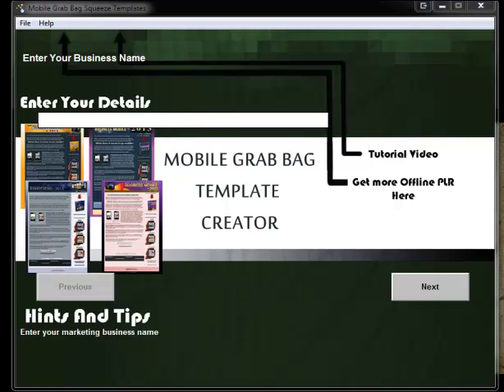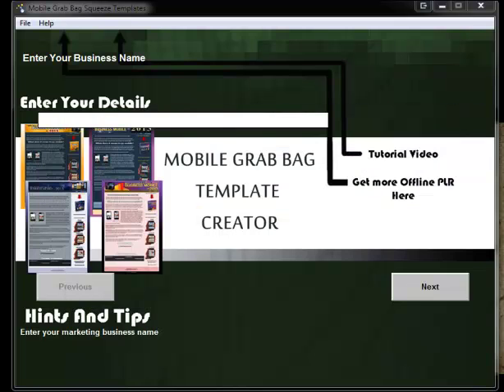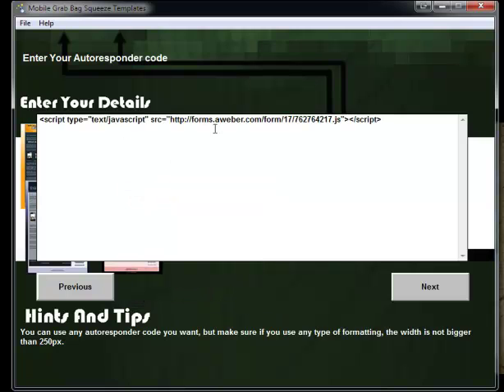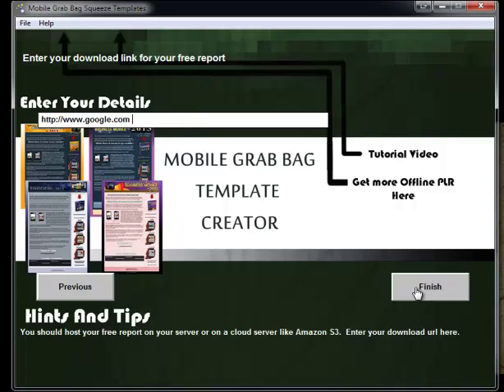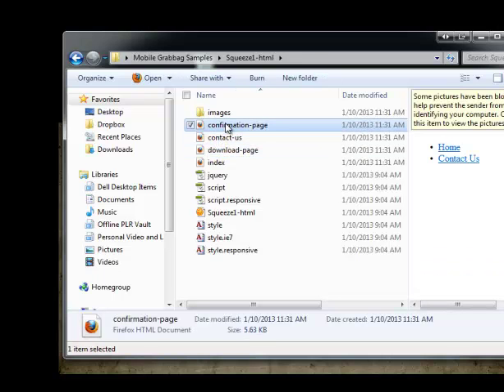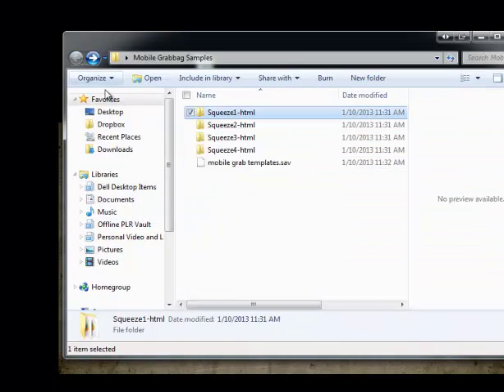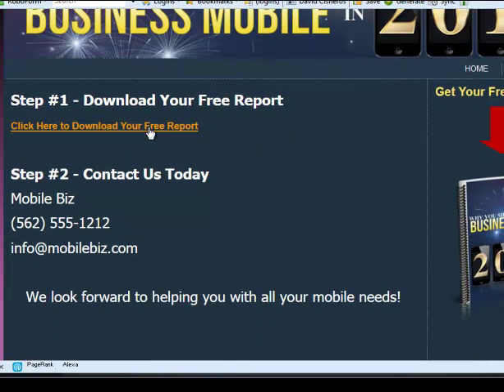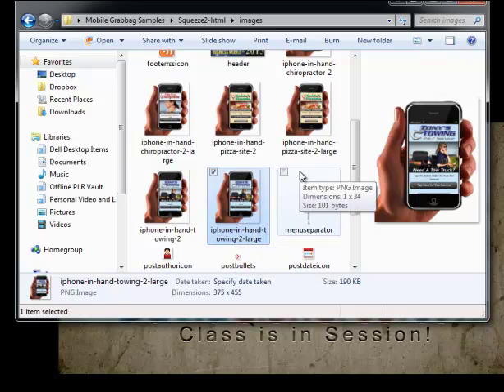Mobile Grab Bag Software Template Creator